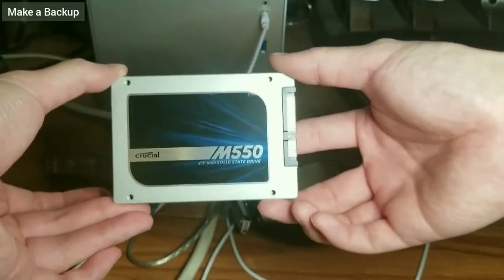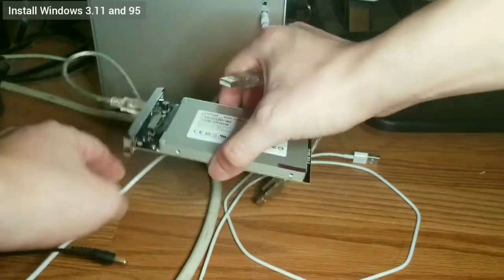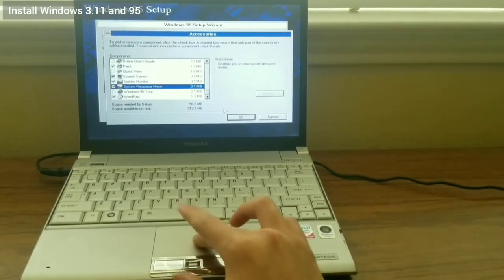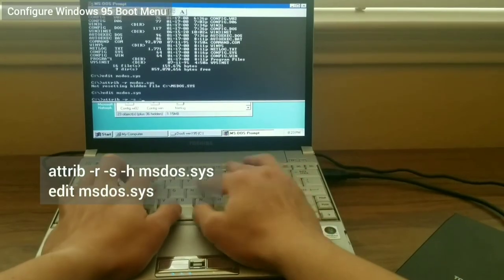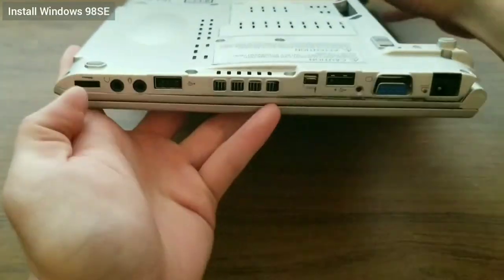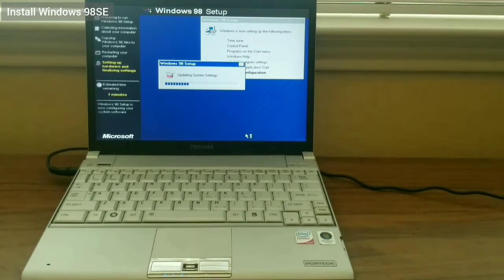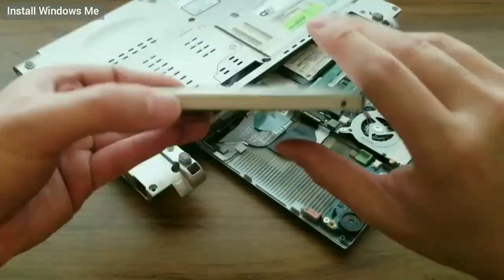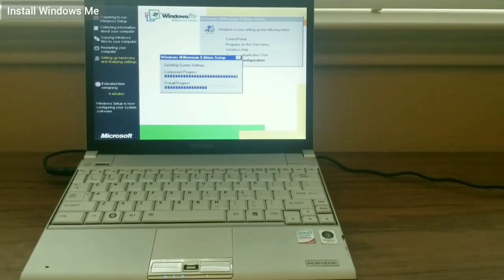Multibooting Windows 1-10: Part 3 - Windows 3.1, 95, 98SE, and Me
This is the third part of a series of videos on multibooting Windows 1-10 on a single laptop.  In this video, I will show how to make a backup of the hard drive or SSD, install Windows 3.1, 95, 98SE, and Me.  All the software I will be using, except for Windows, which require license keys, are free.